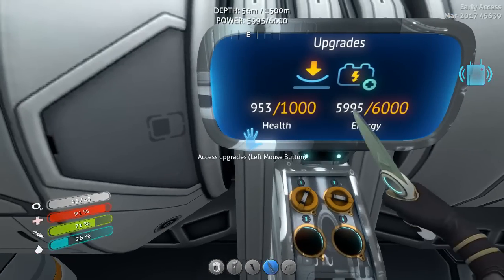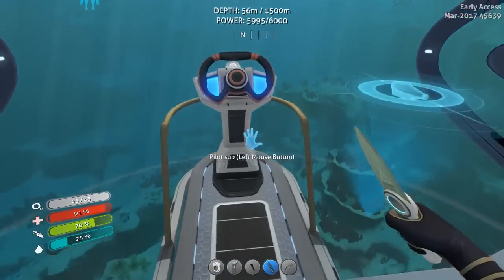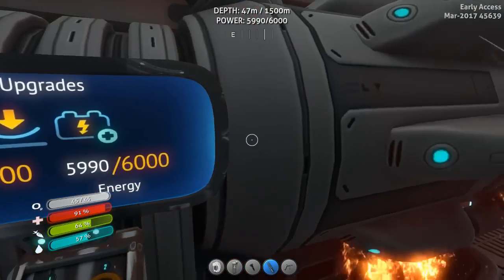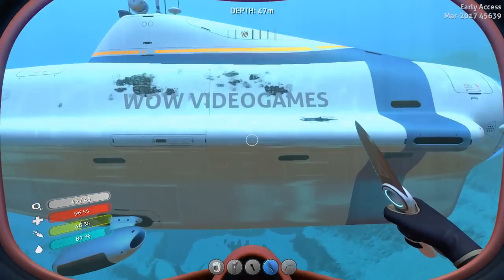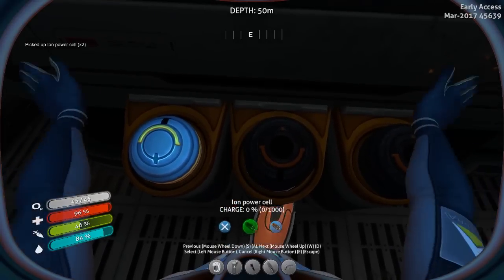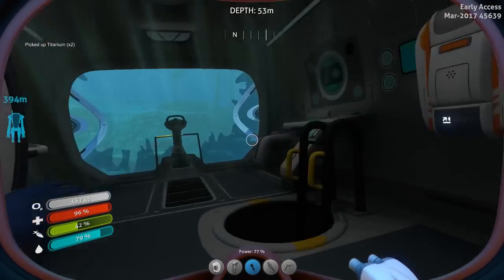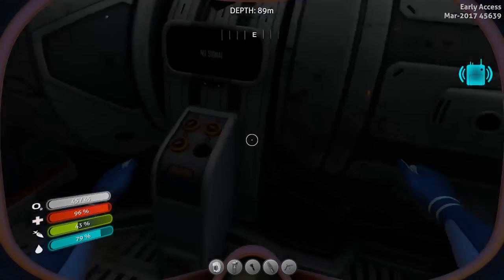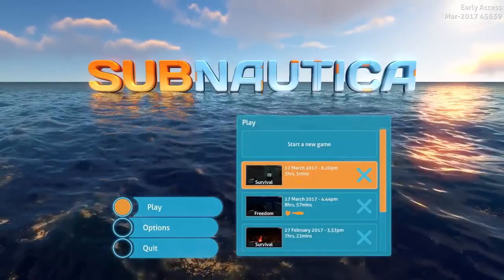Subnautica Cyclops PT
this video wasn't meant to be seen by the general public so please excuse my horrible speech issues :P